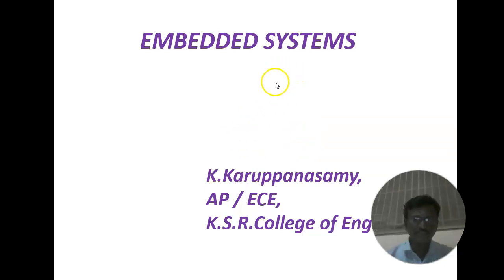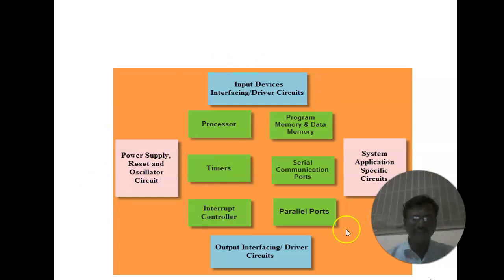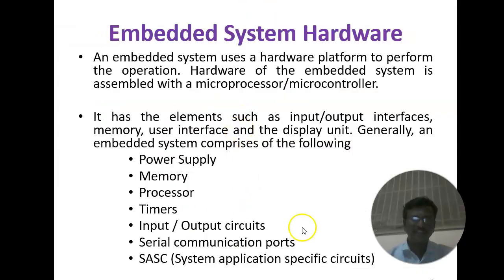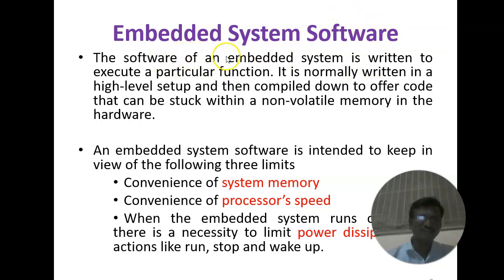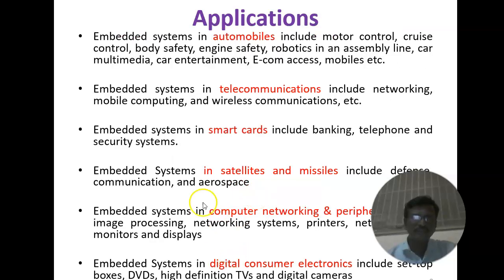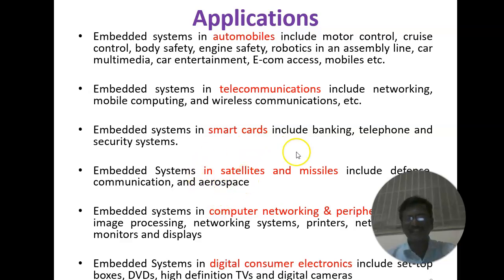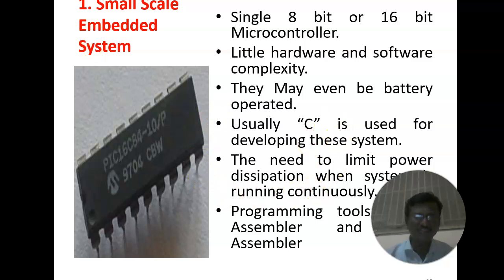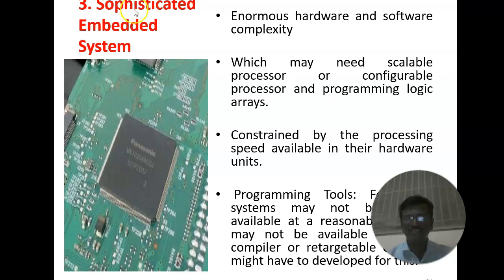Basics of Embedded System